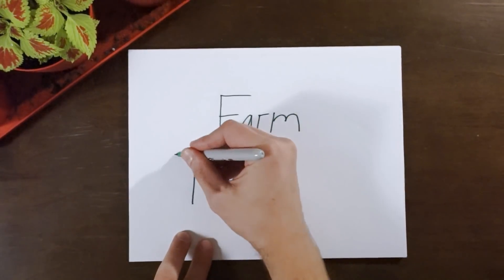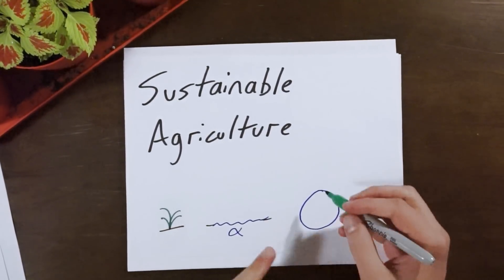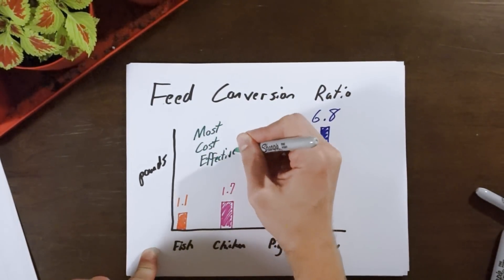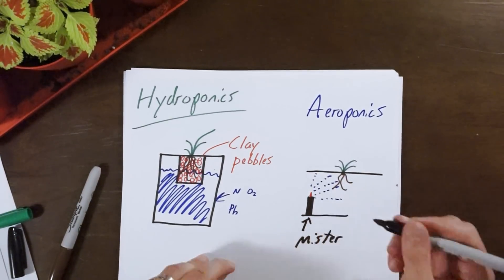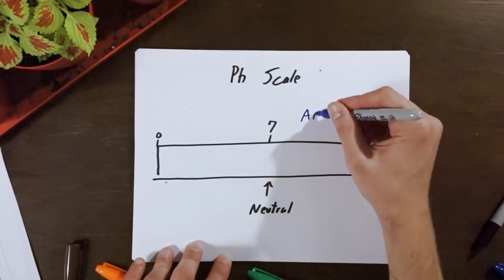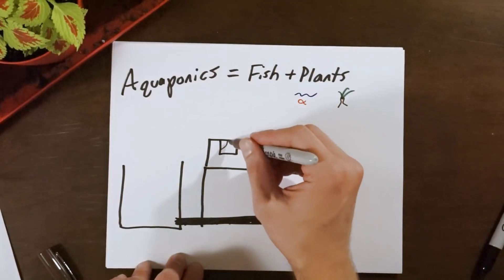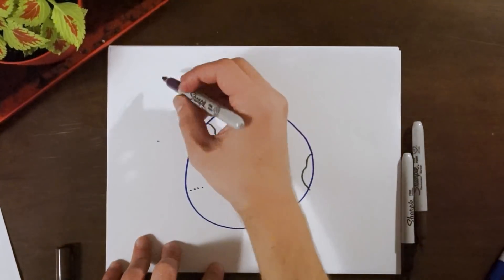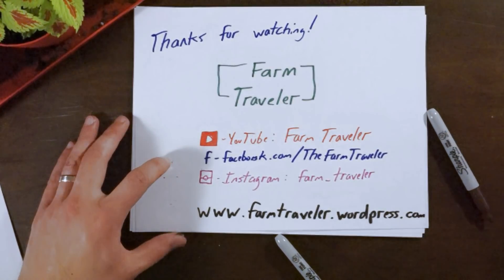Understanding Hydroponics and Aquaponics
Hydroponics and Aquaponics are two methods of sustainable agriculture that might just shape the future of agriculture.